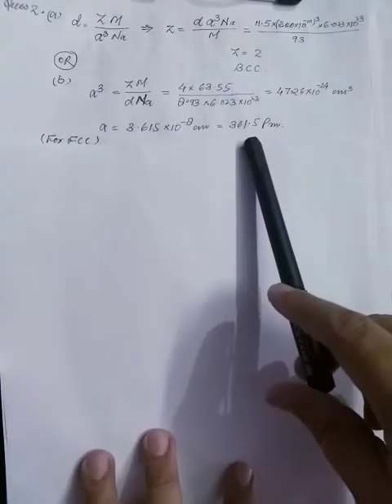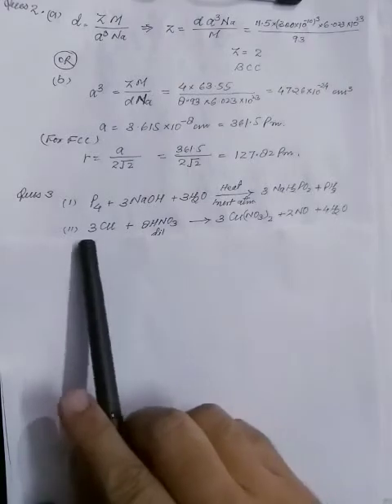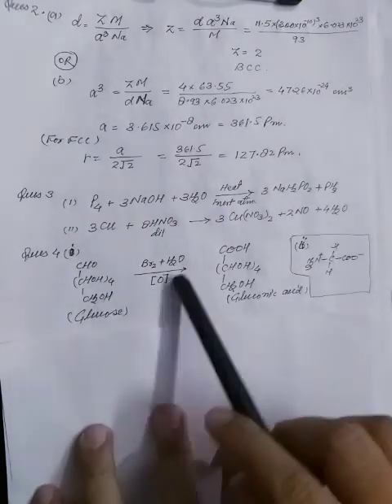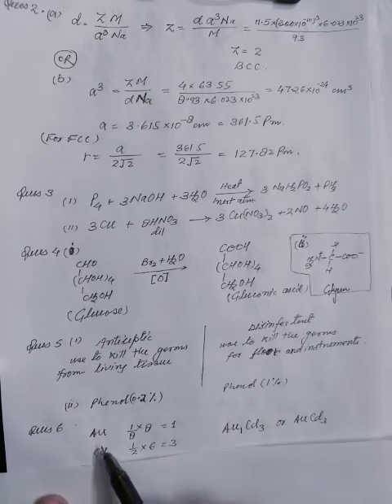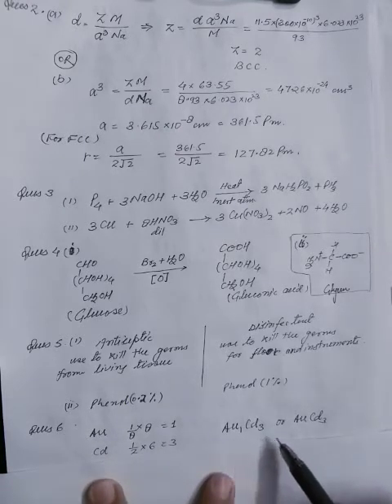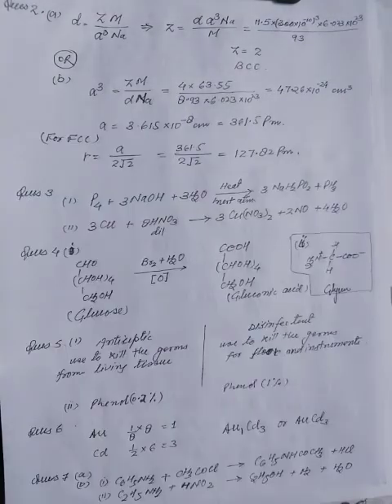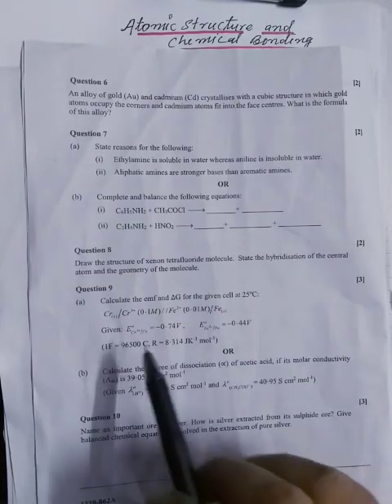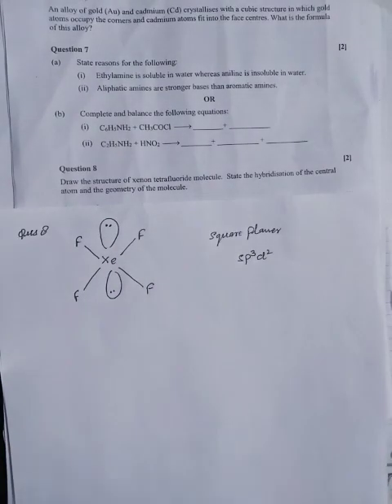solution of ISC chemistry 2020 vol-2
Question paper of ISC 2020. Two marks Question from Question number 2 to 8